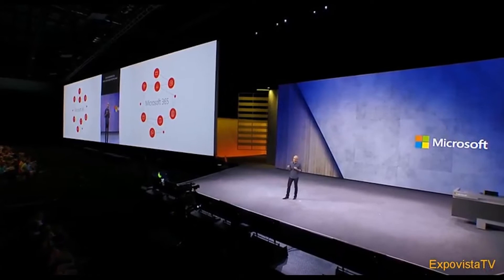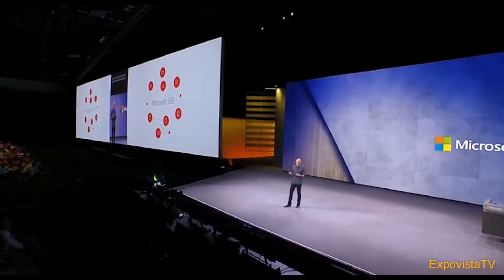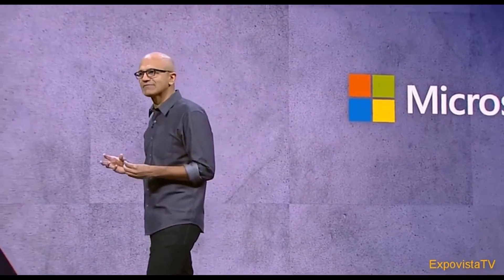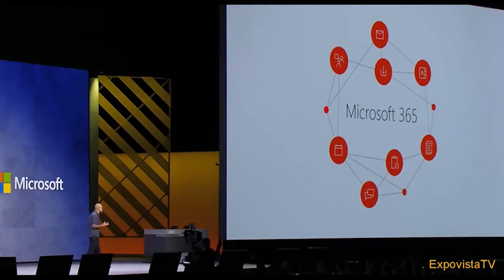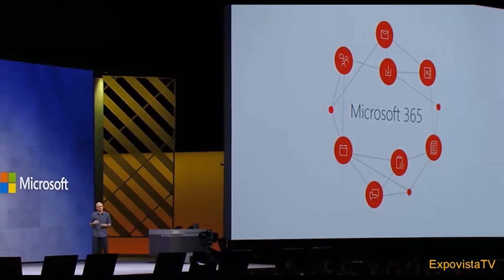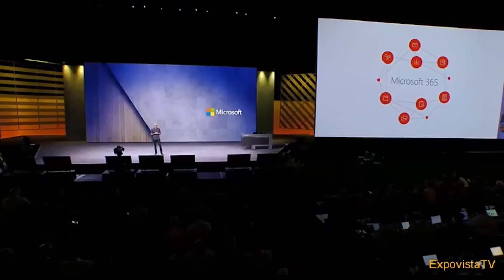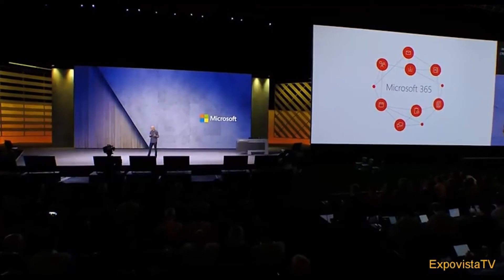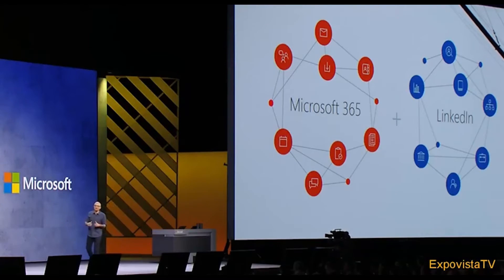Microsoft Graph - from Satya Nadella Keynote @ Ignite 2017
According to Nadella, the Microsoft Graph is "the most strategic data asset for each of you... It’s not about individual tools; it’s about creating that next platform for you to be able to drive your digital transformation. “